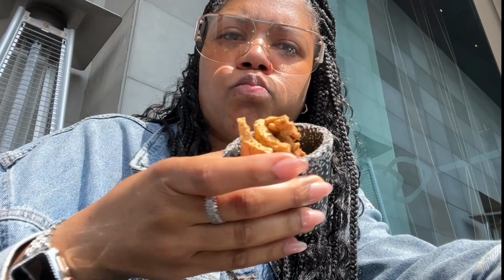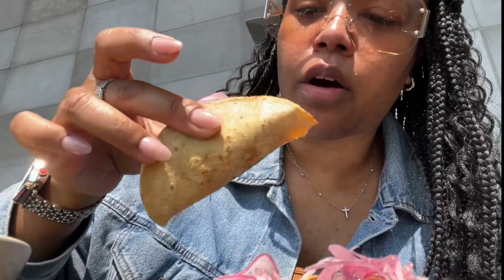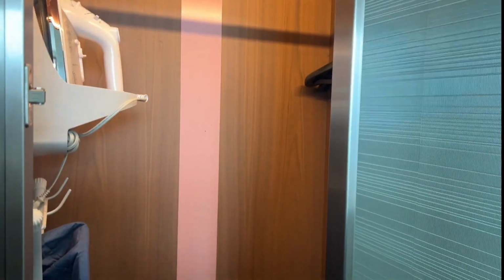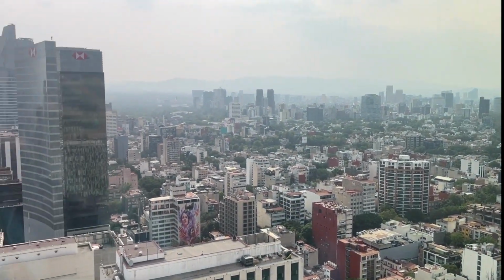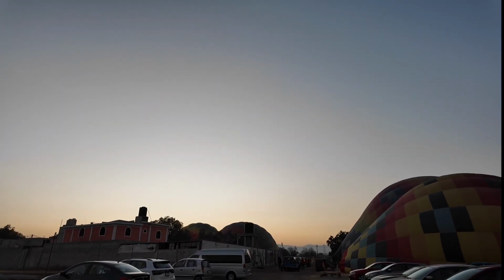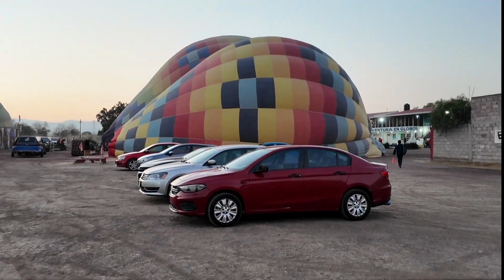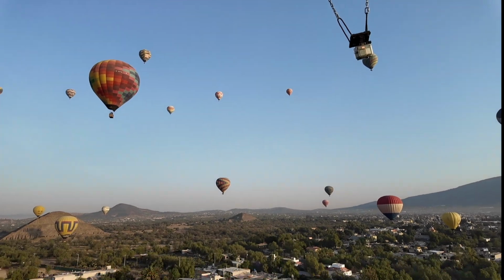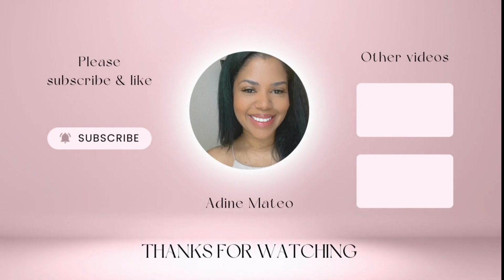Exploring Mexico City Part 1: Travel Day, Room Tour, Hot Air Ballon Ride and more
***Open Here***(Watch in HD)

Hey guys. I went to Mexico City and I got to do some cool things. I hope you enjoy part 1 of my Mexico City Vlog. XoXo Adine

Amazon Storefront

Equipment

Editing Software: iMovie and CapCut
Camera: Canon iPhone 13 and DJI Pocket 3